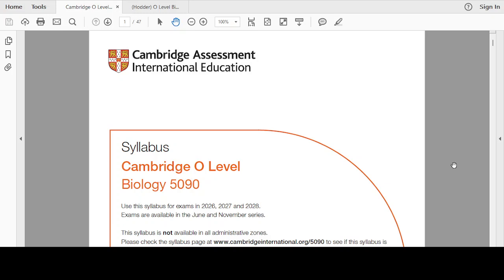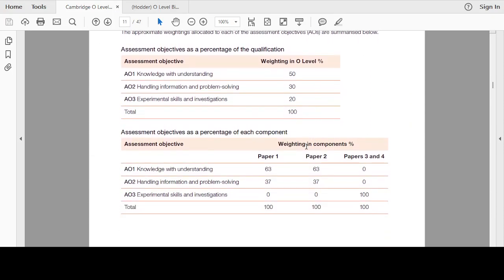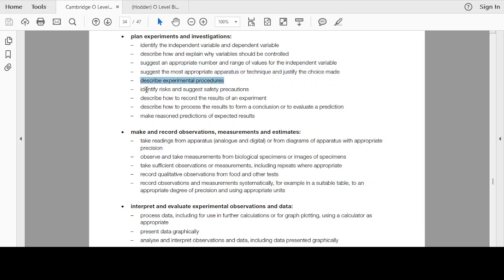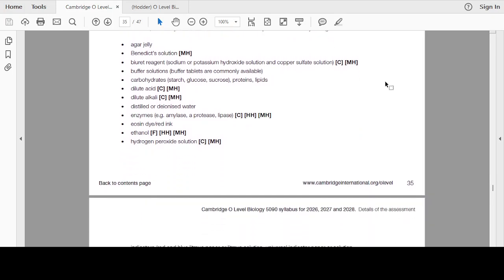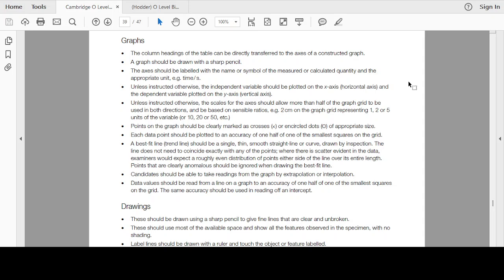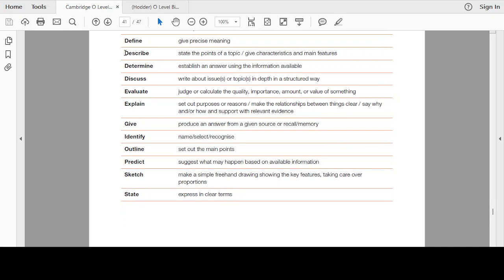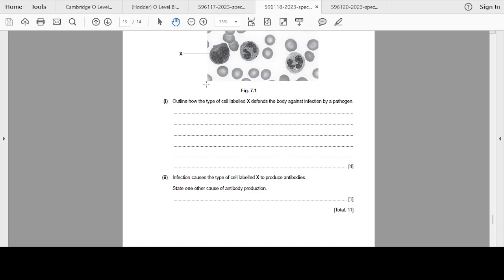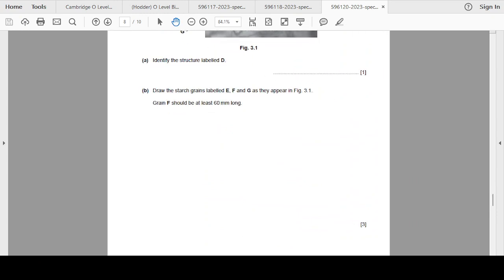Biology - IGCSE/O Level - Session 2025-26 -Class # 1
Syllabus overview (5090)
Specimen paper 2023 - overview of question types